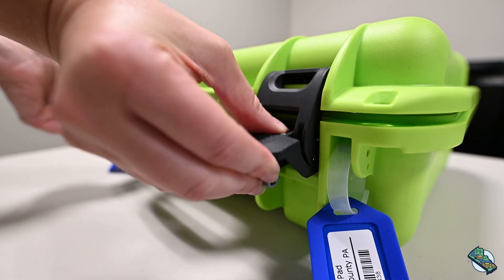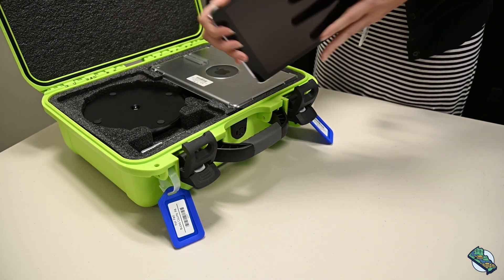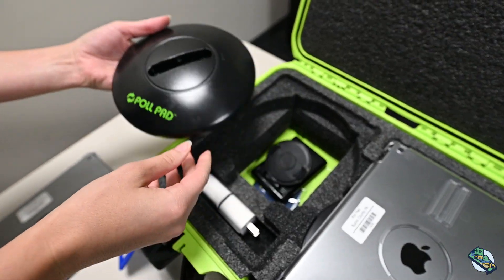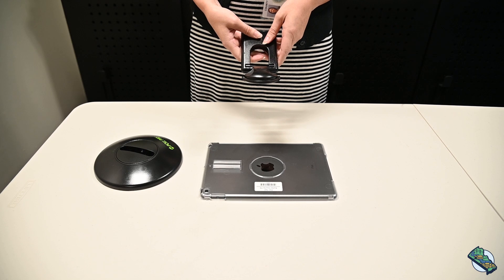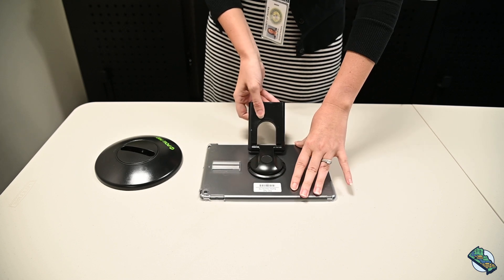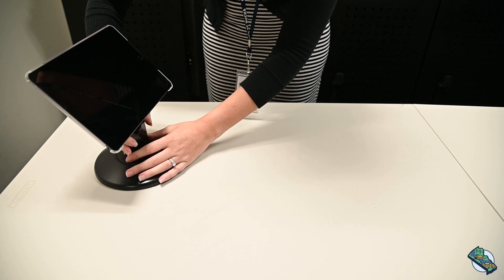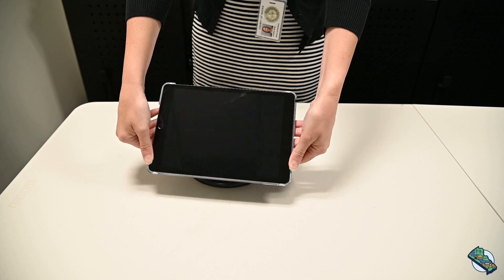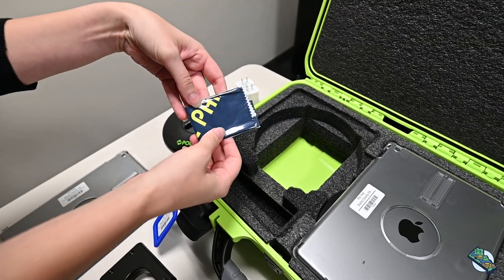Bucks County Election Poll Pad Setup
Bucks County Election Officials training video: how to setup poll pads.